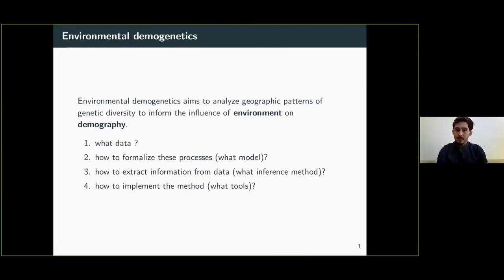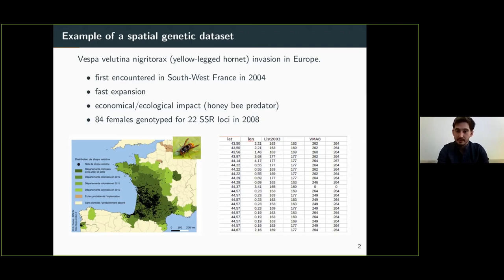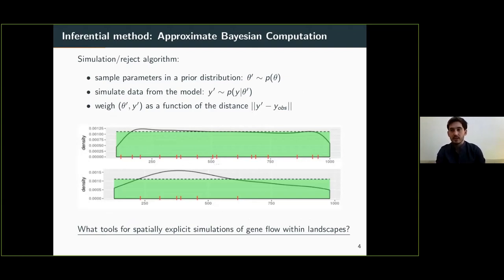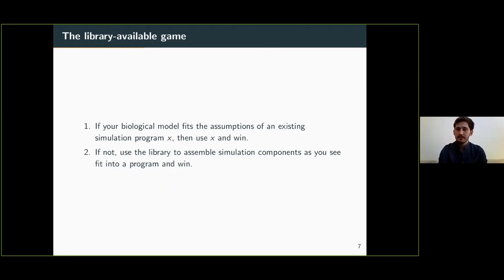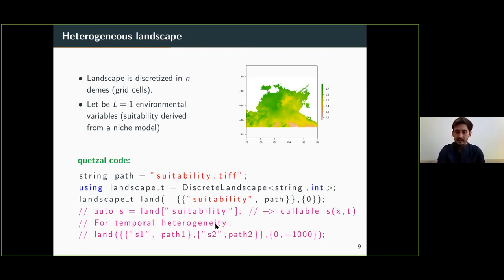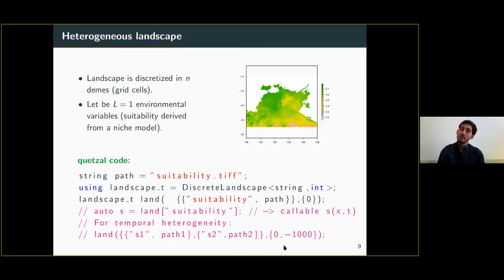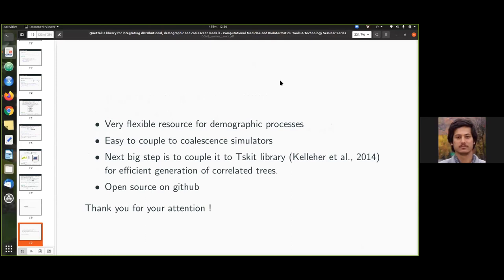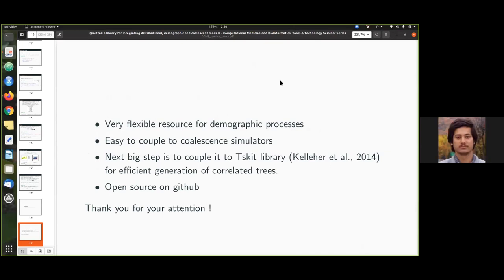DCMB Tools and Technology Seminar 02/04/2021 -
“Quetzal: a library for integrating distributional, demographic and coalescent models”

Presented by Arnaud Becheler (UM, Ecology and Evolutionary Biology)